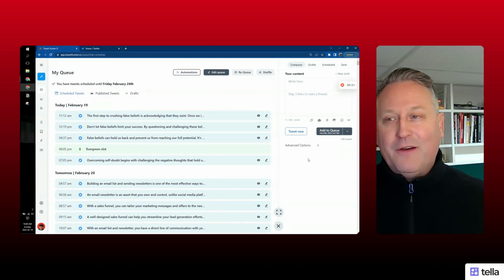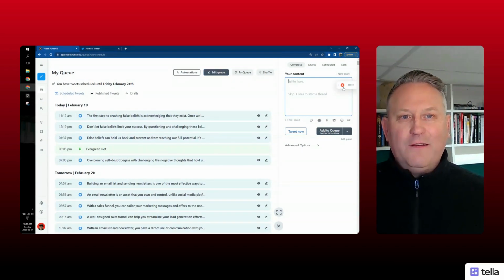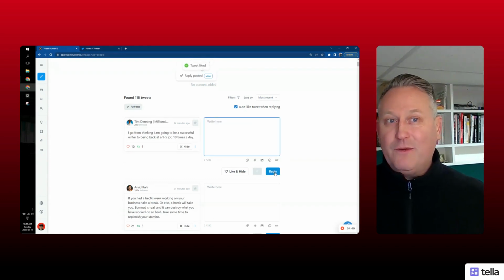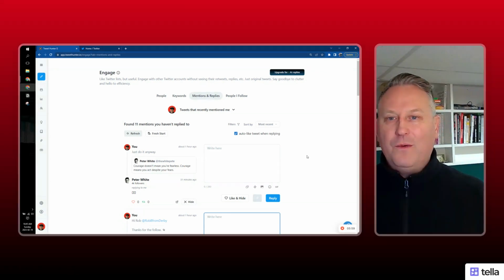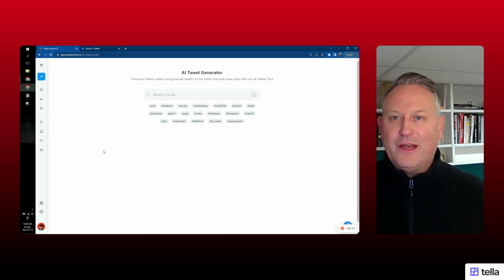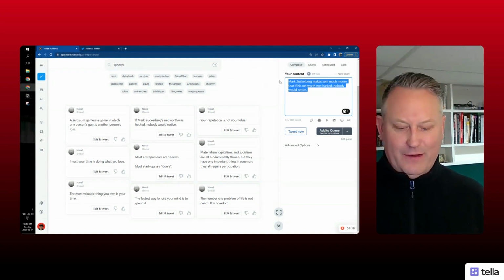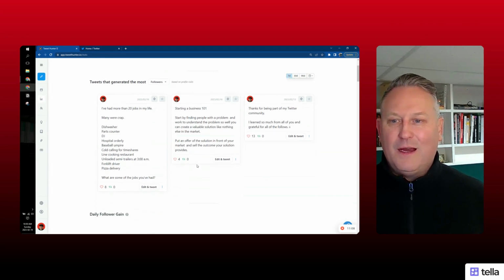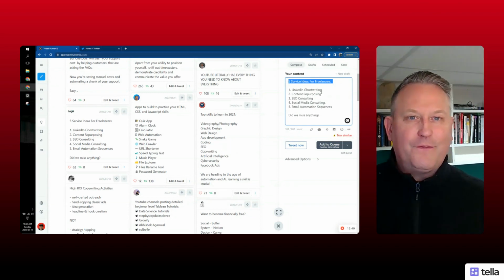Grow fast on TwitterX using TweetHunter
Join me in this video where I reveal my strategy for rapid Twitter growth using TweetHunter and an advanced engagement tool! Discover how AI-powered tweet generation and scalable engagement tactics can significantly boost your Twitter presence and engagement.

TweetHunter revolutionizes your Twitter strategy by leveraging AI to craft compelling tweets effortlessly. Whether you're promoting your brand, sharing insights, or engaging with your audience, TweetHunter helps you maintain a consistent and impactful presence on Twitter.

In this video, you'll learn:

How to use TweetHunter to generate AI-powered tweets
Strategies for maximizing engagement using an advanced engagement tool
Techniques for scaling your interactions with hundreds of people weekly
Tips for optimizing your Twitter growth strategy
Real-world examples of successful Twitter campaigns
Whether you're a seasoned Twitter user or just starting out, this video provides invaluable insights into leveraging technology to enhance your social media strategy. Watch now and elevate your Twitter game with TweetHunter!